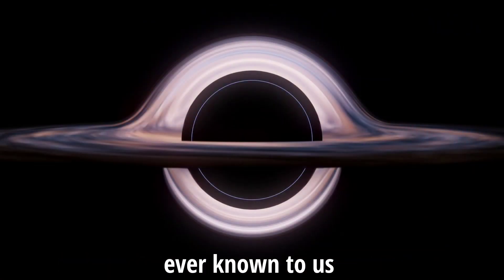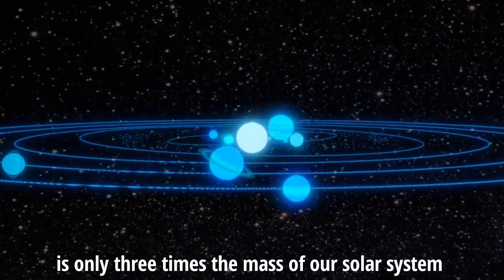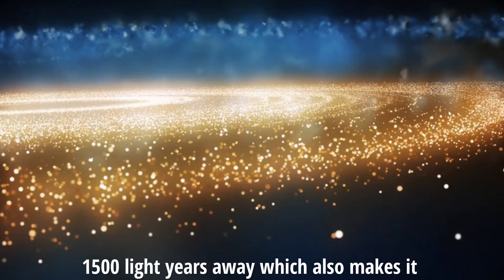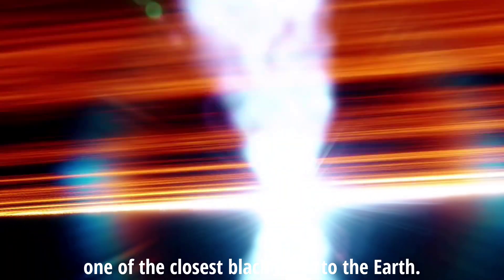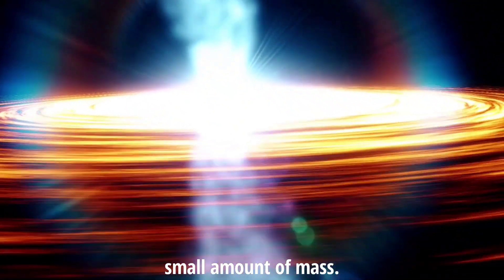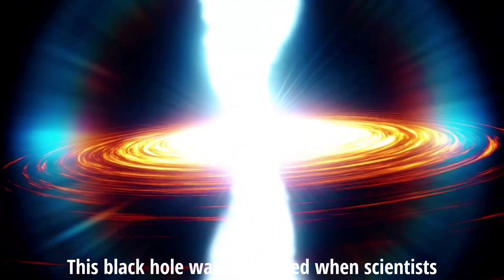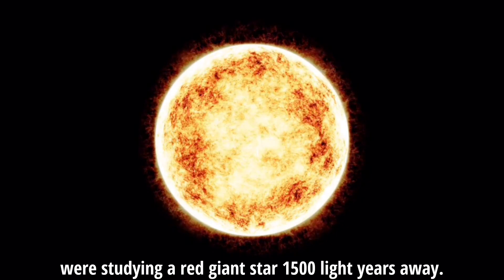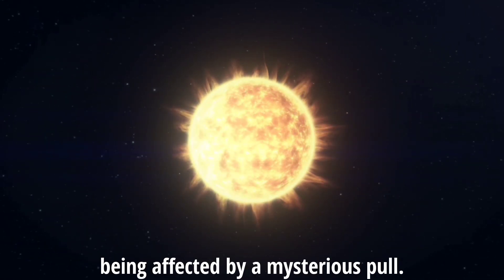The Smallest Black Hole ever discovered!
Hi there,

Smallest Black Hole ever.
The Unicorn! 🦄
Closest black hole to the Earth!

This video is about the smallest Black Hole ever known to us. Named as "The Unicorn" this black hole is only 1500 light years away and has the mass three times that of sun.
Its small mass suggests that the small stars may also be capable of forming black holes!